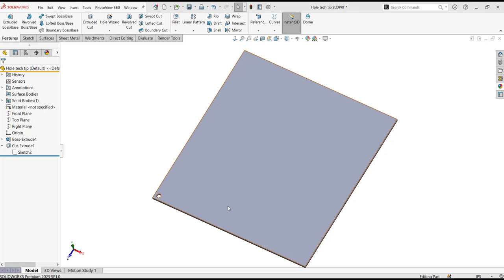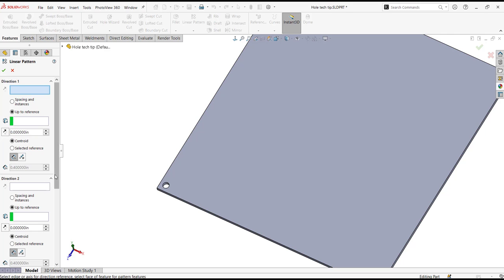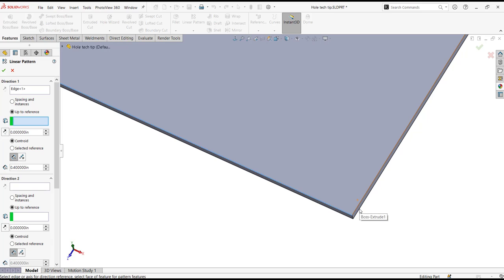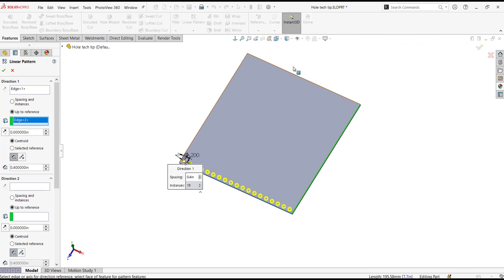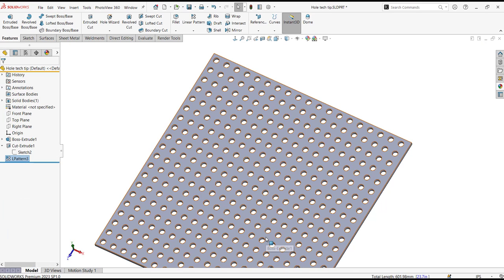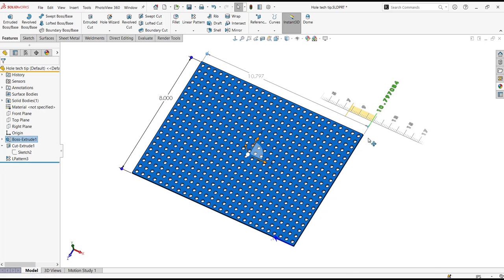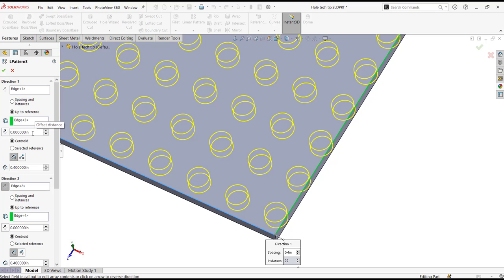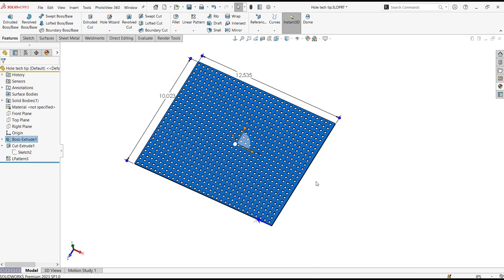How To Use The Linear Pattern Option "Up To Reference" In SOLIDWORKS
Tech Tip on how to use the Linear Pattern Option "Up To Reference" and going over "Instant 3D".